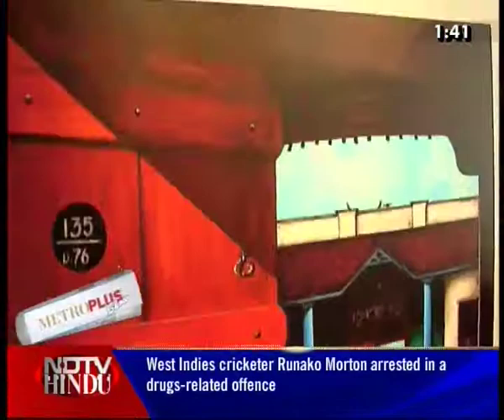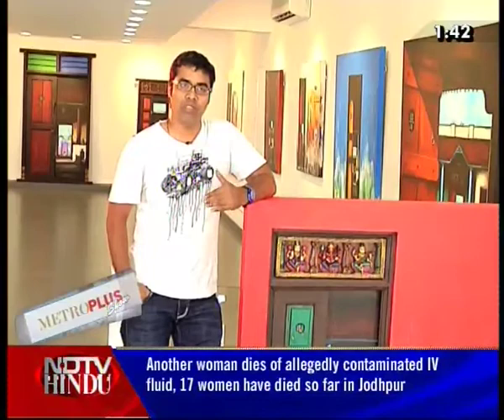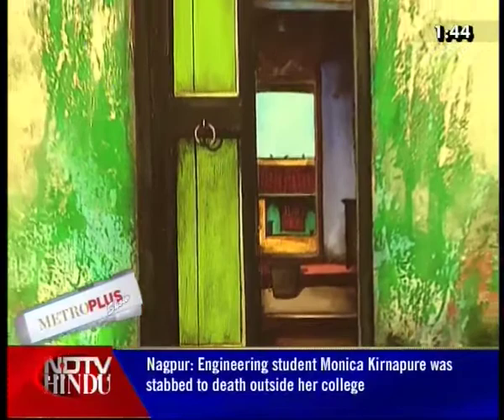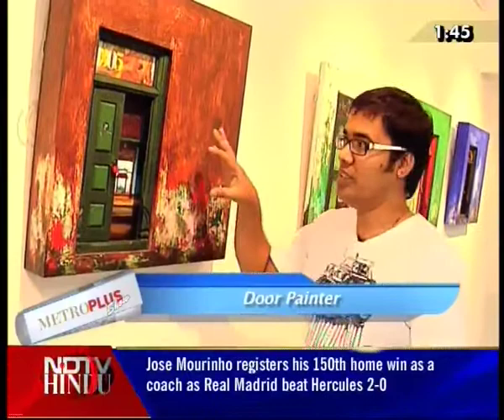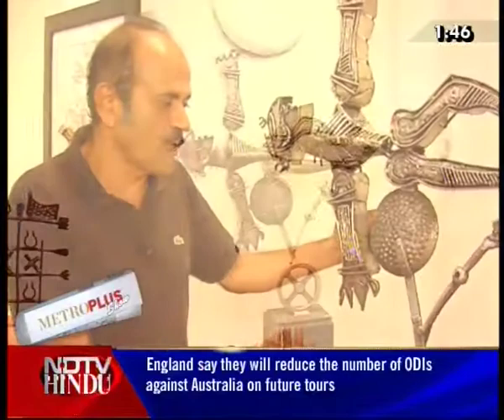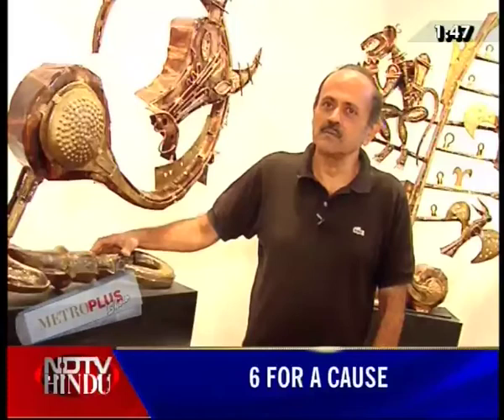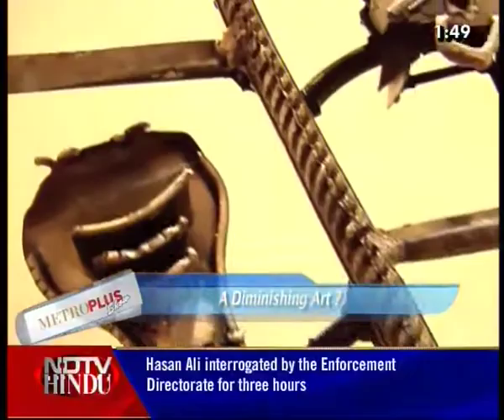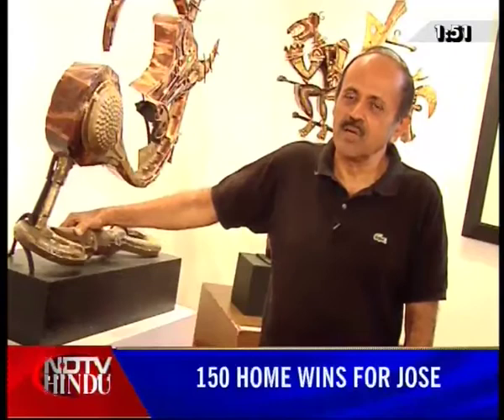METROPLUS SHOW - DOOR PAINTER SANTHANA KRISHNA & SCULPTOR NANDAGOPAL - EPI 55 - 2(3) - NDTV HINDU